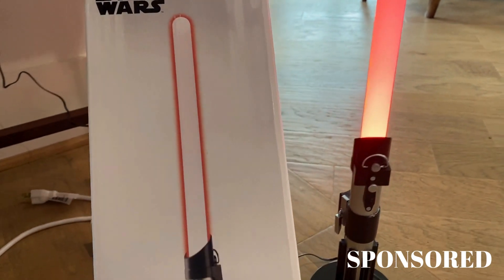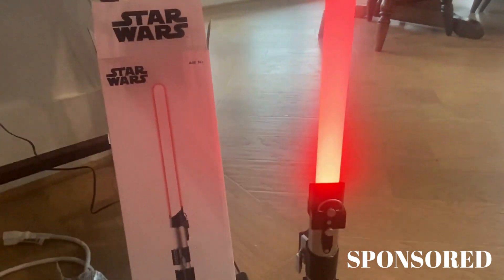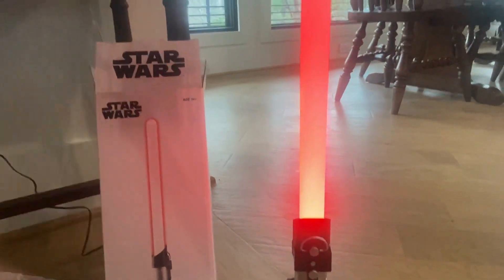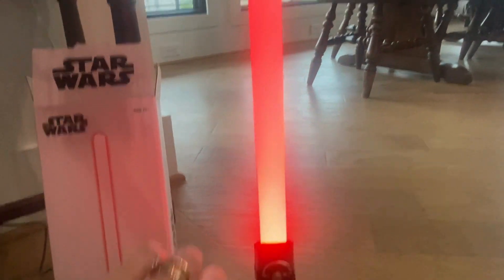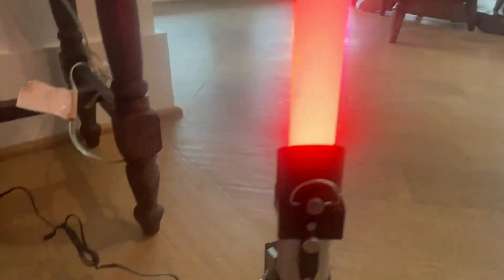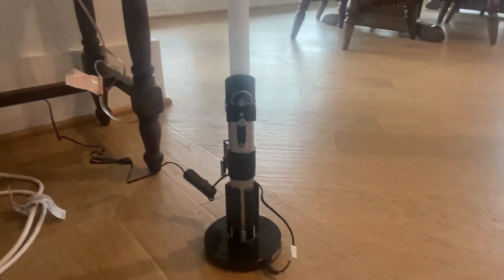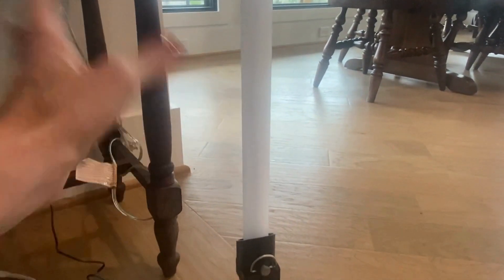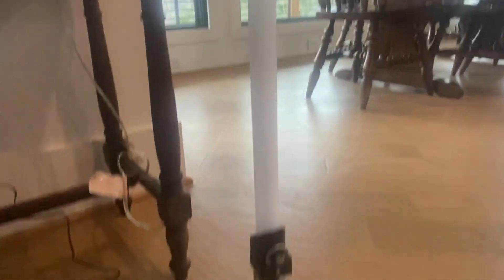star wars lightsaber lamp